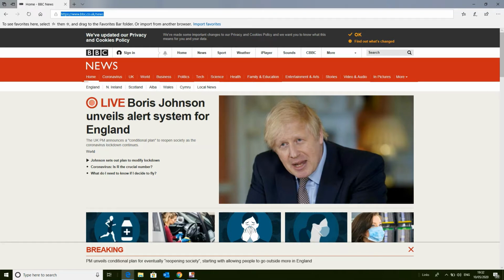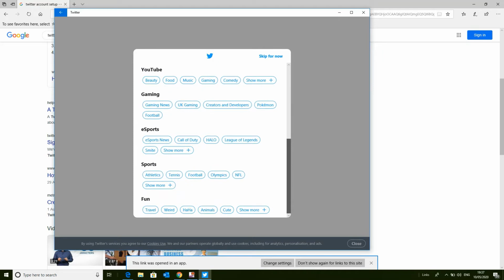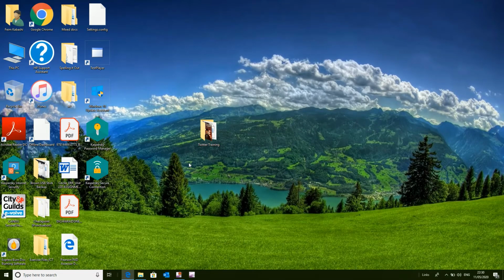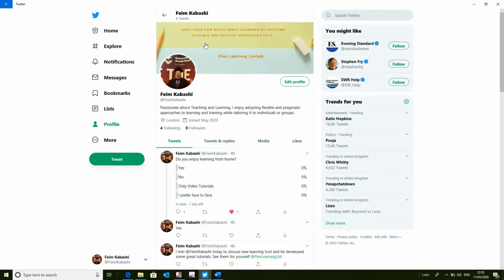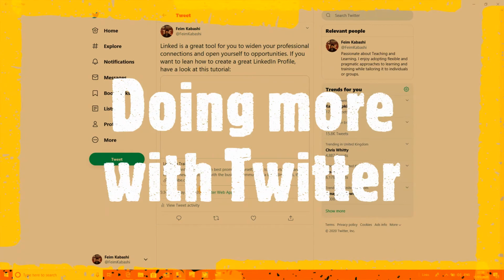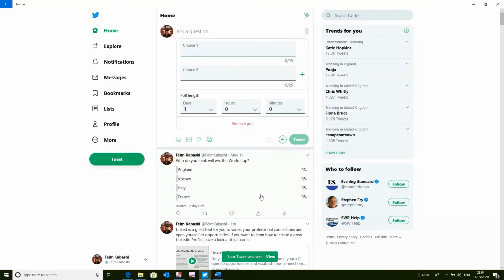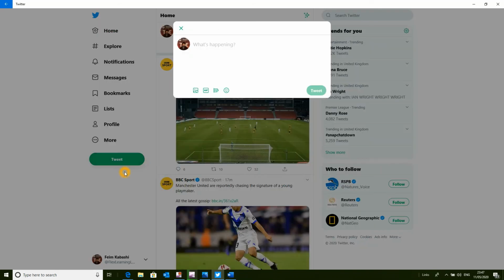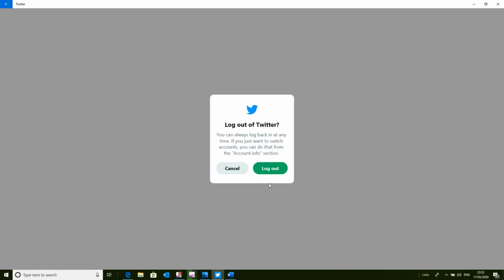Setting Up and Using Twitter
Short Tutorial on Setting Up and Using Twitter